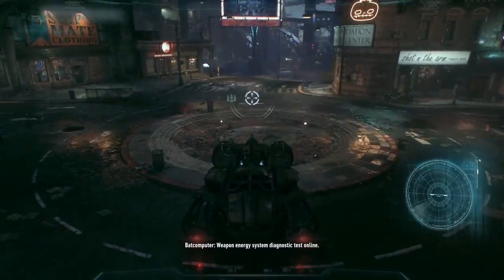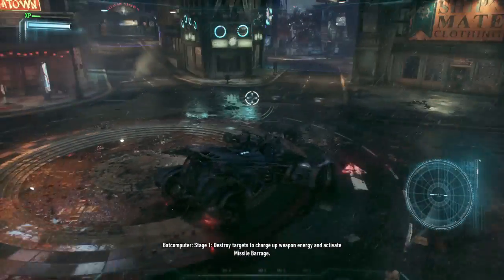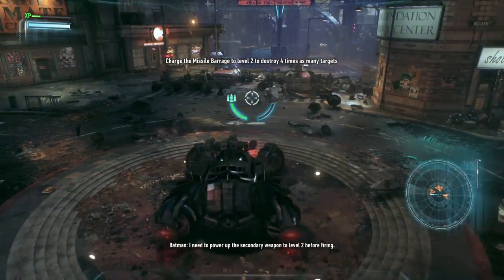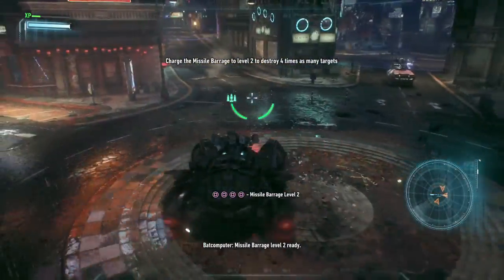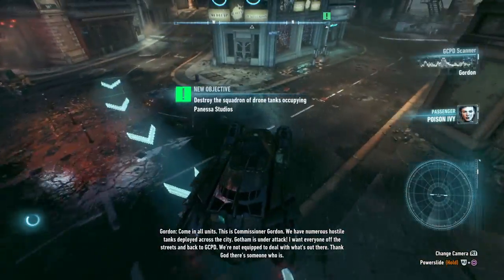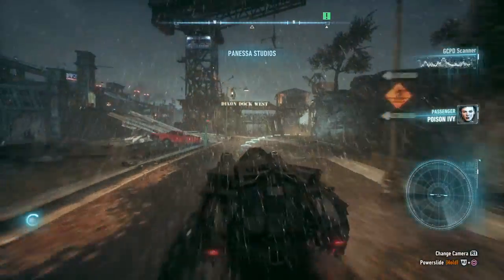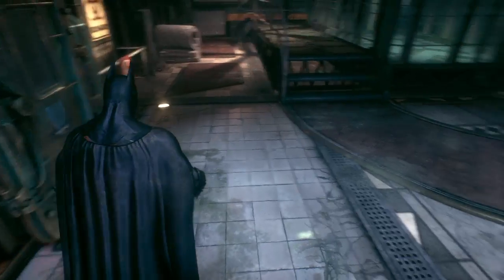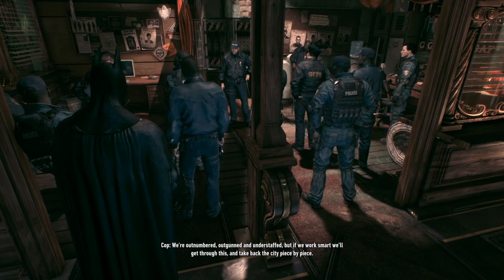BATMAN™: ARKHAM KNIGHT_20160502224337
Batman™: Arkham Knight